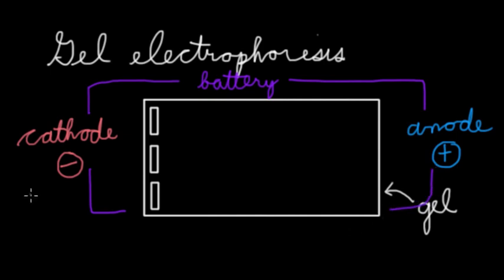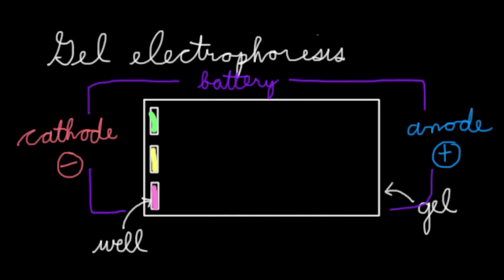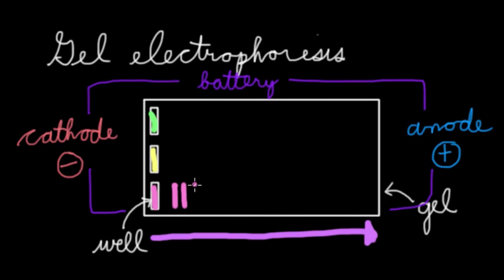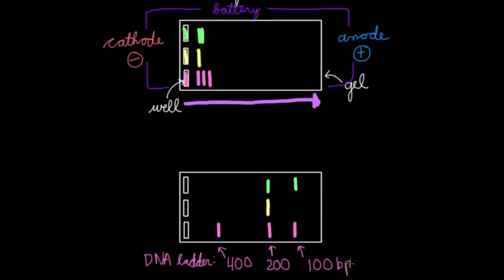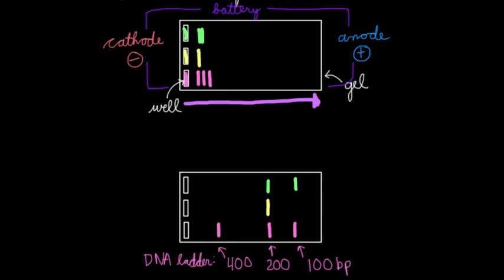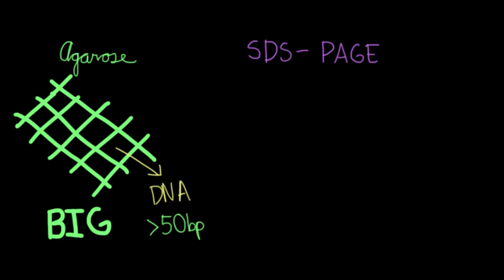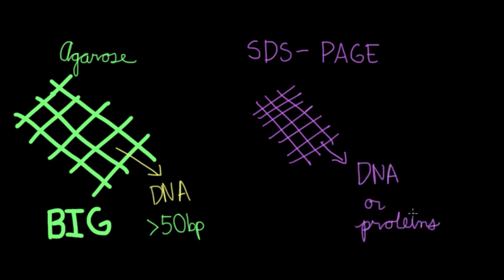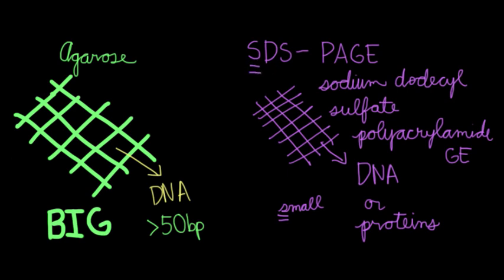Gel electrophoresis | Chemical processes | MCAT | Khan Academy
Learn how gel electrophoresis separates DNA and protein fragments based on size and why one would use agarose gel electrophoresis versus SDS-PAGE. By Angela Guerrero.. Created by Angela Guerrero.